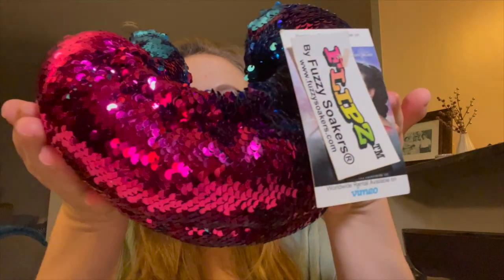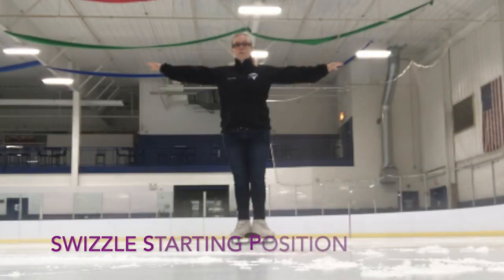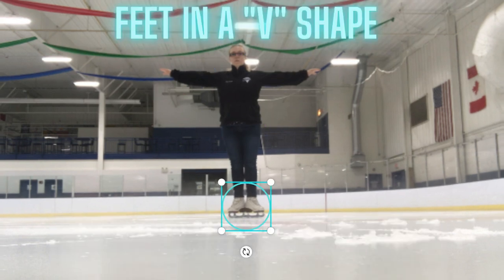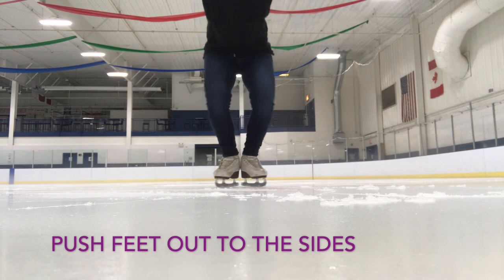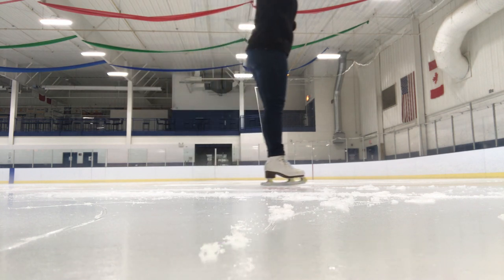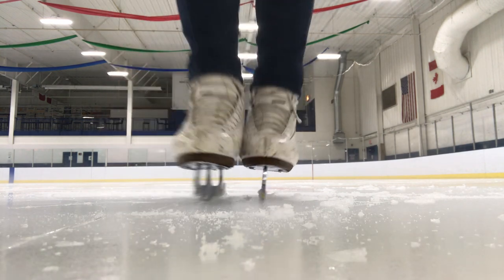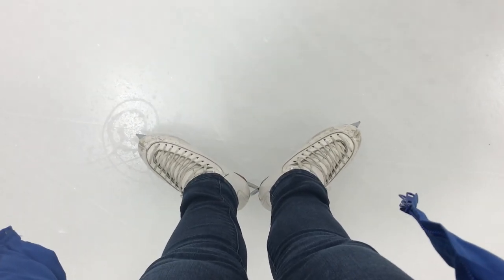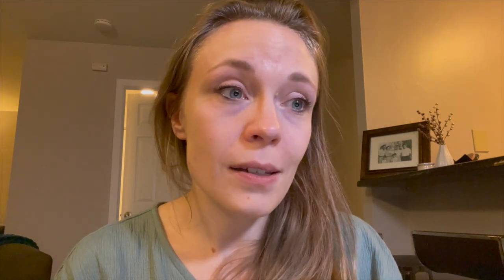Forward Swizzles (for beginners) || SOAKER WINNER!!!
Swizzles can be done by ANYONE! You can be a beginner and do them, you can be advanced and use them as a way to build your power. Swizzles are one of the first elements we learn in Figure Skating.

Also be sure to watch till the end to see if you won the soakers that I am giving away!

Be sure to check back next week for my newest video coming out all about forward crossovers. You won't want to miss it!

Be sure to follow me over on Instagram @ Shelly Skates!